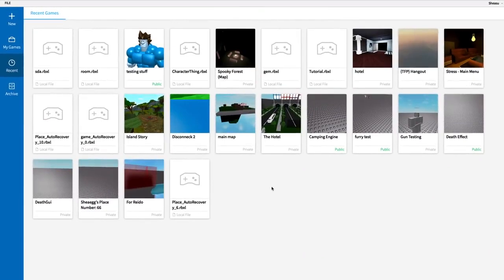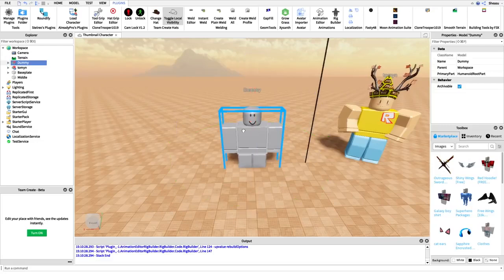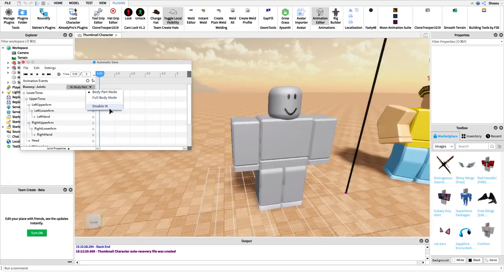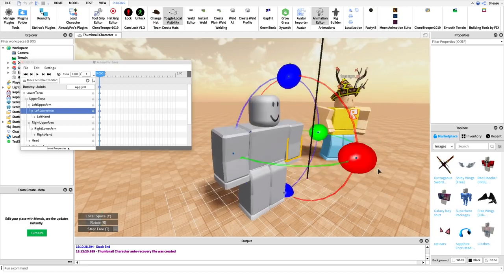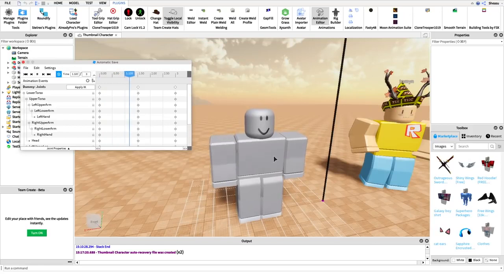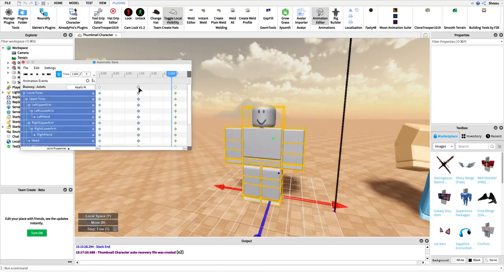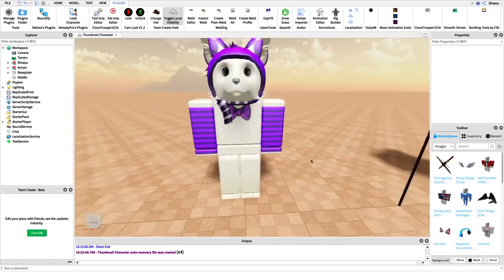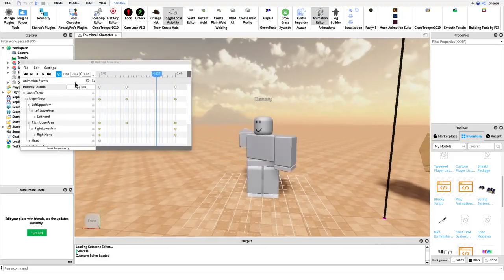Creating Animations | ROBLOX Tutorials (Sheasu/SheaNorse Reupload)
Original Desciption:
-Social-

Original Upload Date: July 2nd 2019

Sheasu or SheaNorse was a Roblox Content Creator who makes tutorials, reviews, gameplays and more.
Somewhere in 2022, Shea decided to delete his main and his archive channel, making most of his work being gone.
Luckily someone on the archive.org managed to archive some of Sheas videos.